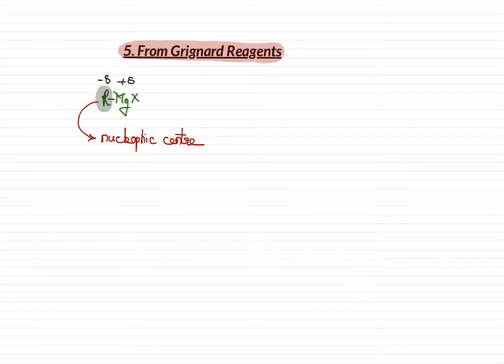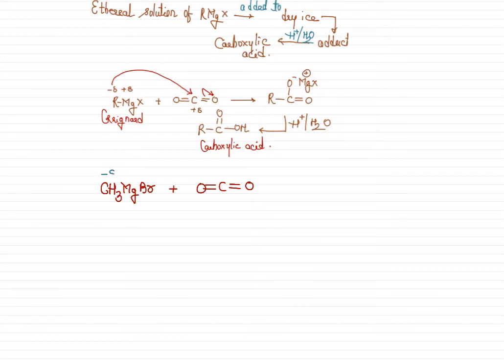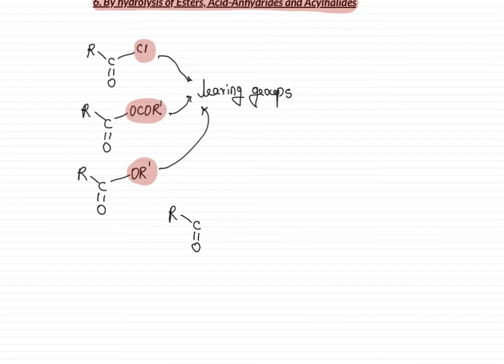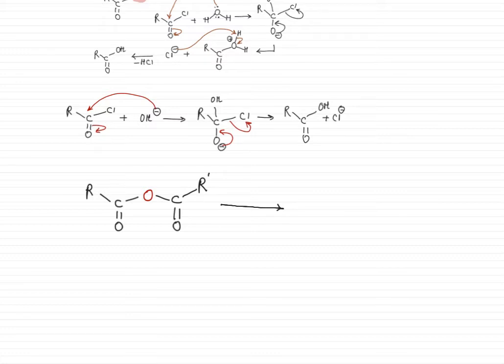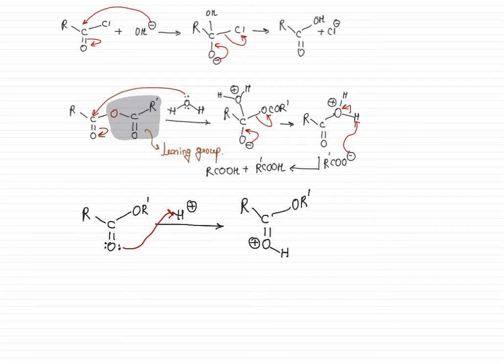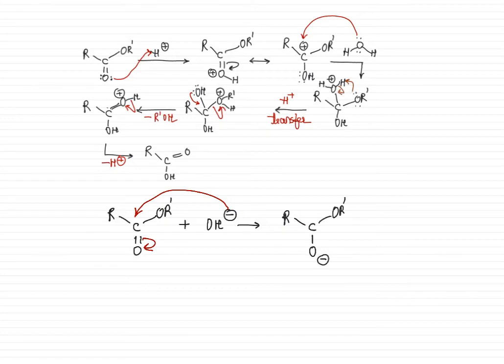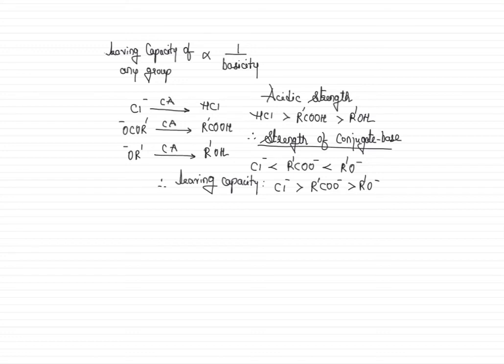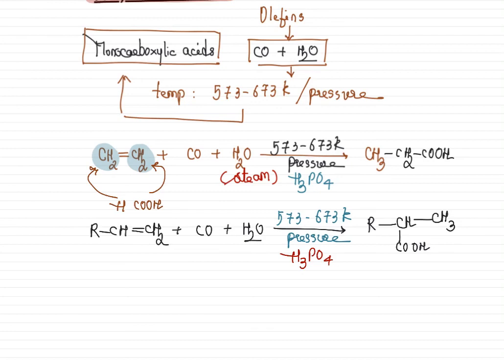Aldehydes, Ketones and Carboxylic Acids